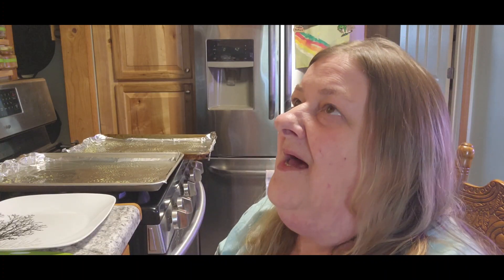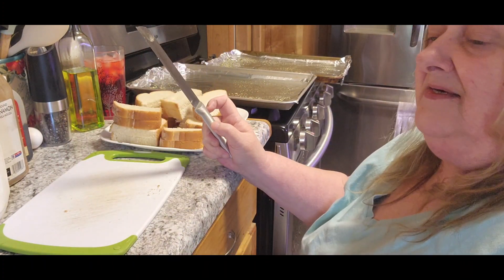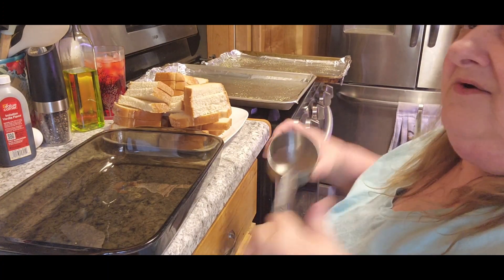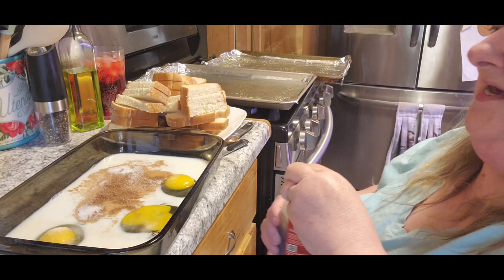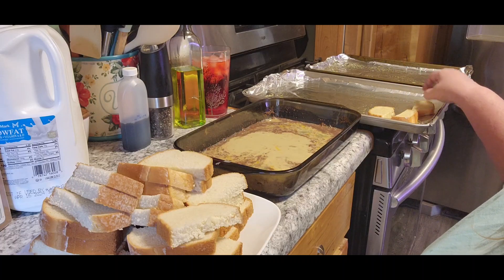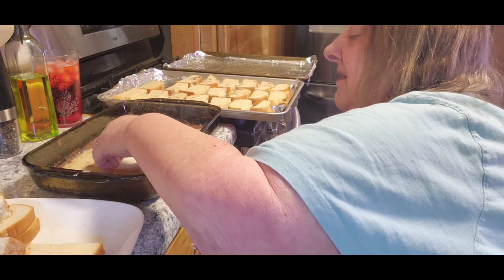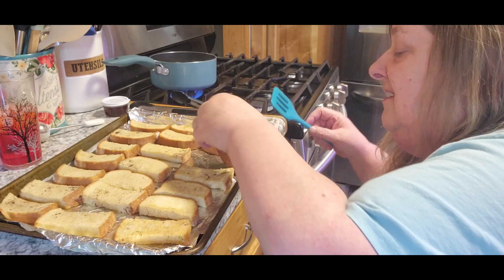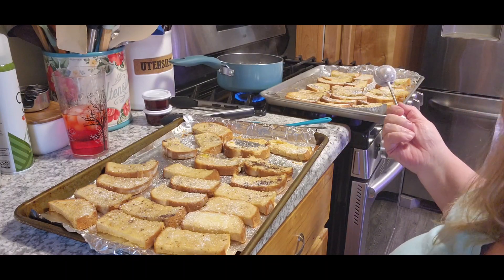Wacky Wednesday French toast sticks for Tom and the boys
8 slices thick-cut Texas toast bread
3 large eggs
1 1/2 cups whole milk
1 teaspoon ground cinnamon
2 Tablespoons sugar
2 teaspoons vanilla extract
Cooking spray

Preheat the oven to 350°F. Line a baking sheet with foil and grease it generously with cooking spray.
Cut each slice of bread into three sticks widthwise.
In a large shallow dish or bowl, whisk together the eggs, milk, cinnamon, sugar and vanilla extract. Dip each stick of bread in the egg mixture, coating it on all sides, then shake off the excess and arrange it on the baking sheet. Repeat the dipping process, arranging the French toast sticks on the baking sheet so that they aren’t touching.
Bake the French toast sticks for 12 minutes then flip them once, spray them lightly with cooking spray and return them to the oven for an additional 12 to 15 minutes or until cooked through.